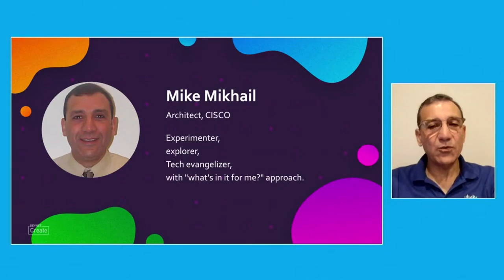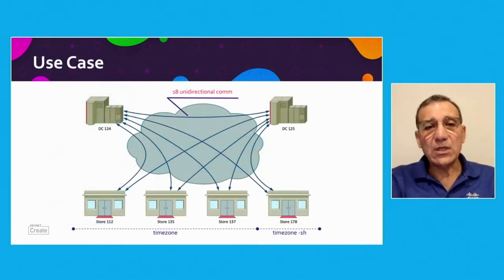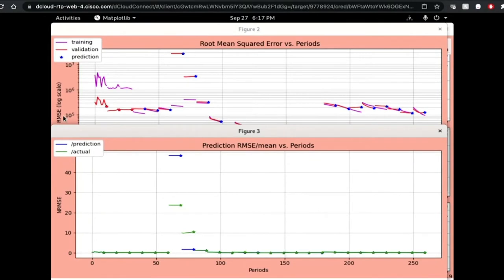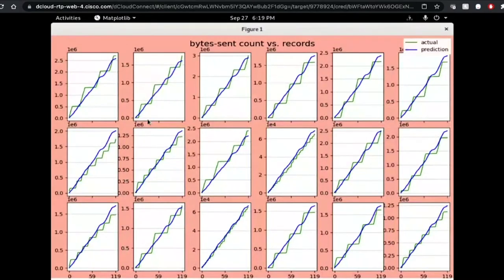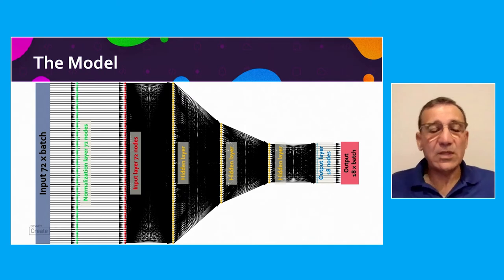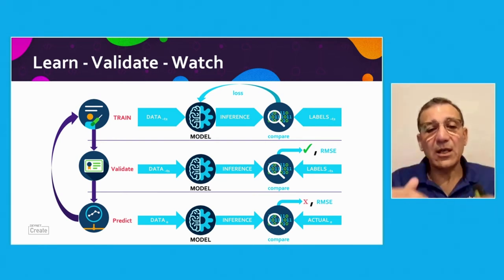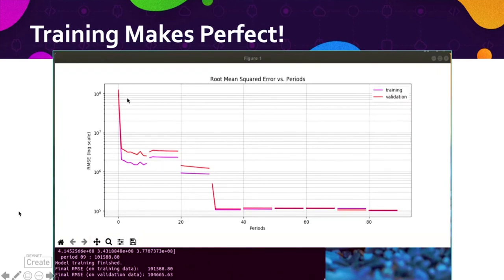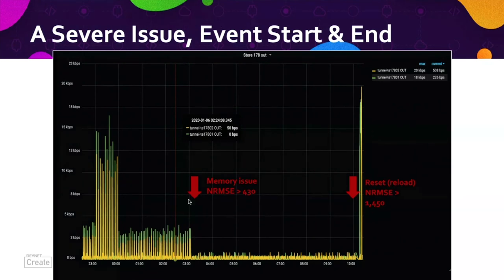DevNet Create 2021 - ML 24/7! Self-monitoring IT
Join this session to see a demo that will show the ease, speed, effectiveness, of employing ML models to ingest and infer on the wealth of infra Telemetry data. Where YANG data is streamed to a Time-Series Database, to be worked on by ML. We will also look at the data engineering utilized, & quality indicators of the "learning" experience!